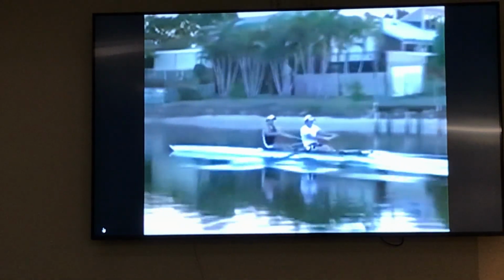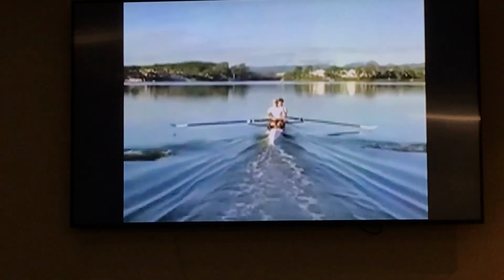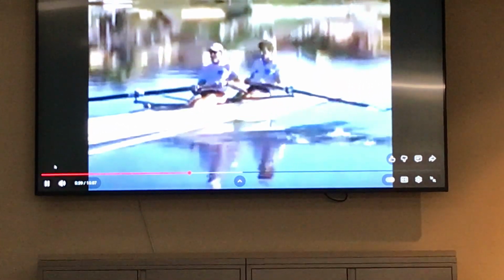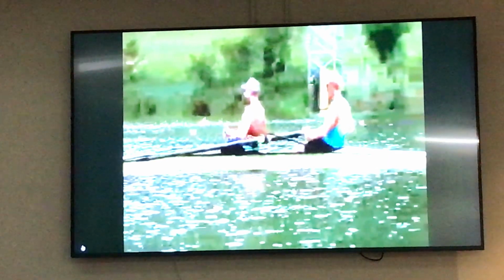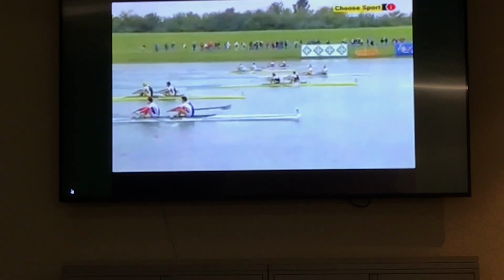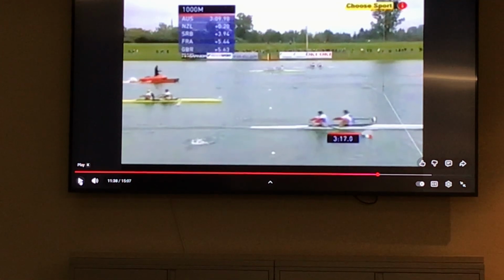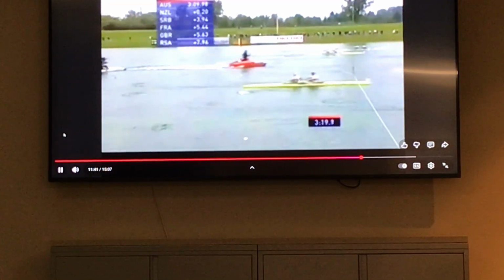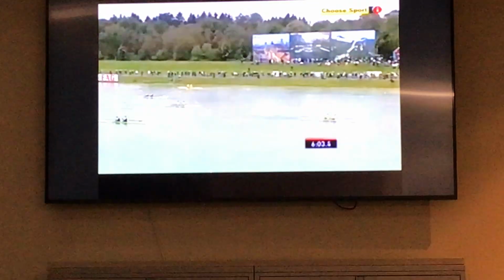Andy Baxter Tech Talk 12/13/2025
Tech Talk Time of Year…

December Tech Talk with Andy Baxter:

Making Boats Go Faster

Understanding the difference between making boats go faster (what happens while the blade is IN the water) and not making boats go slower (what happens when the blade is OUT of the water).
In this talk we will look at three distinct rowing styles.  We will also revisit my six components of the stroke and how to reverse engineer them.  Lastly we will watch a video of some great rowing as Olympic Aussie legend Drew Ginn breaks it down. Apologies if the video blanches out, link to the video below: